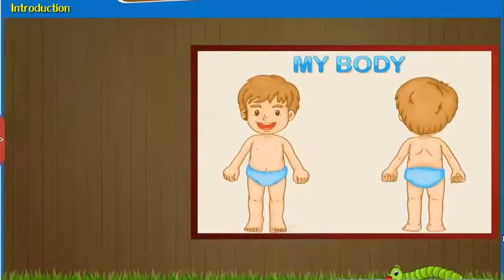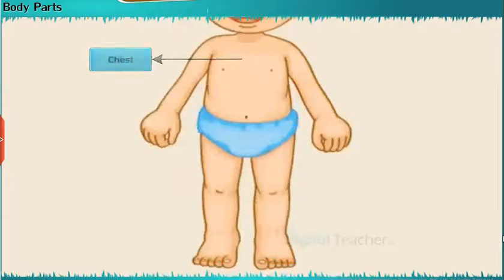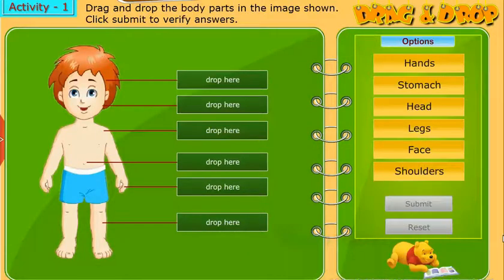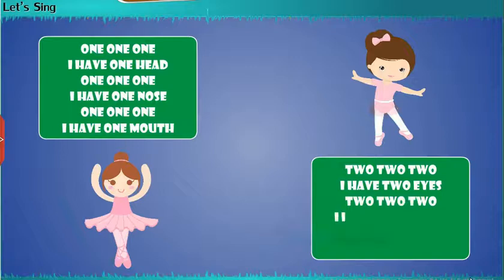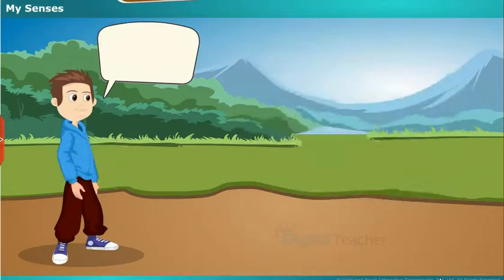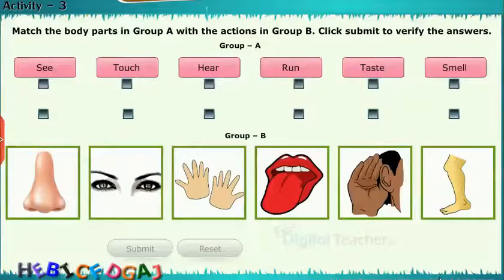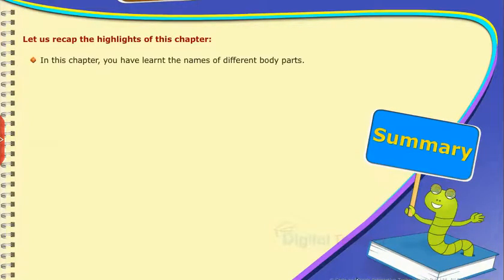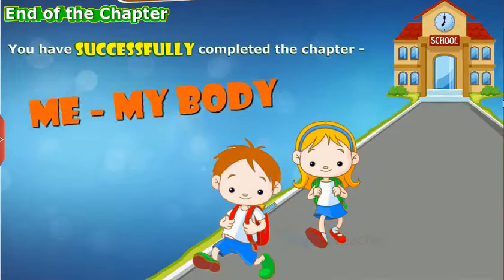Me - My Body, Class 1 EVS SSC | Digital Teacher